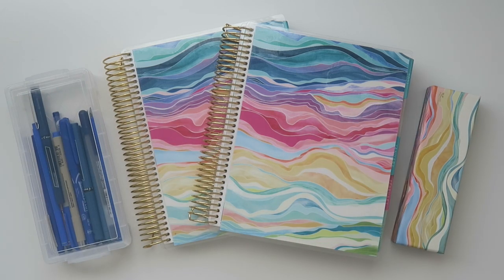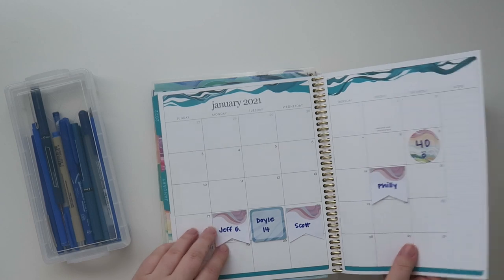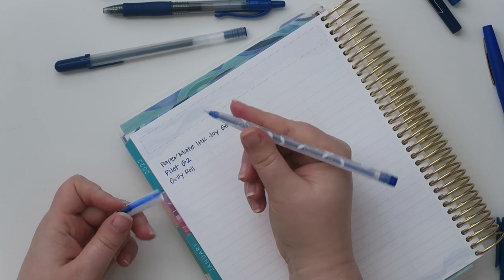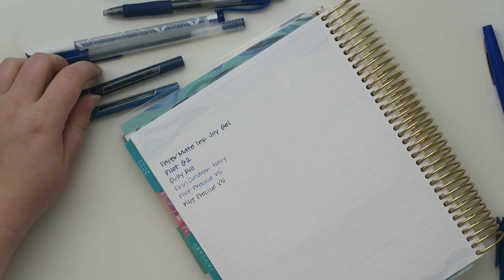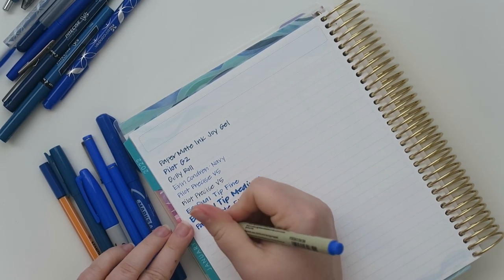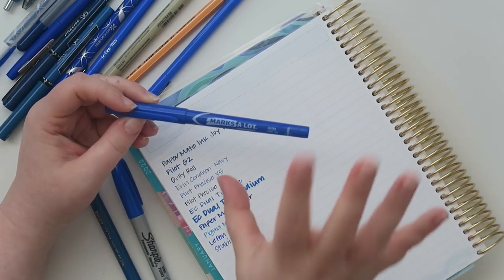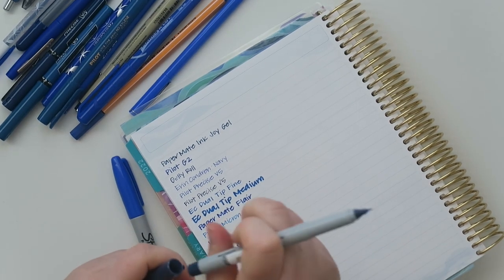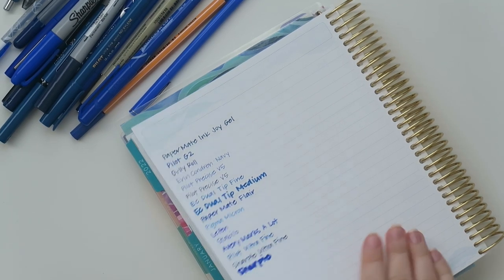Pen Test | 2020/2021 Erin Condren Life Planner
Sharing some Pen/Marker Testing on the new 2020/2021 Erin Condren Life Planner paper.  They use the 80 pound Mohawk paper that they have used in years past.  I am using several different pens and markers and letting you see which ones can/could shadow.

1st time Erin Condren customers, use this link to get $10 off your 1st purchase.